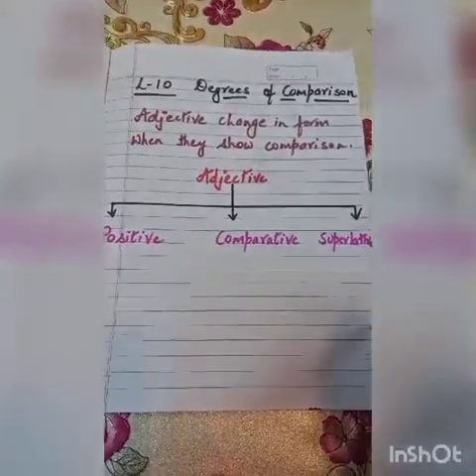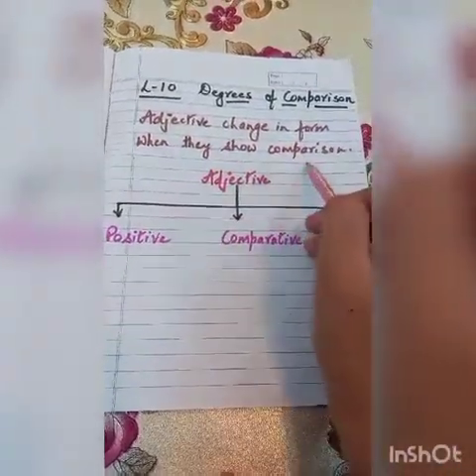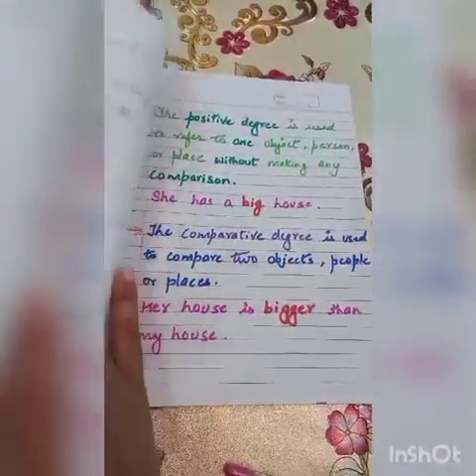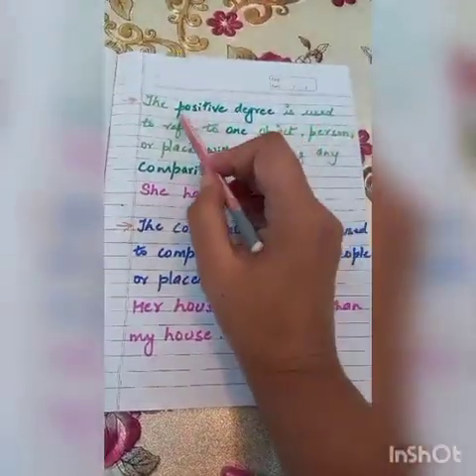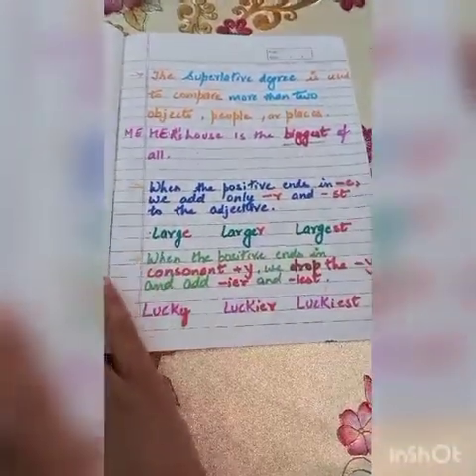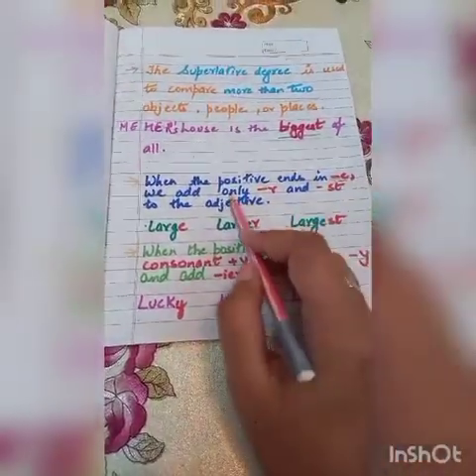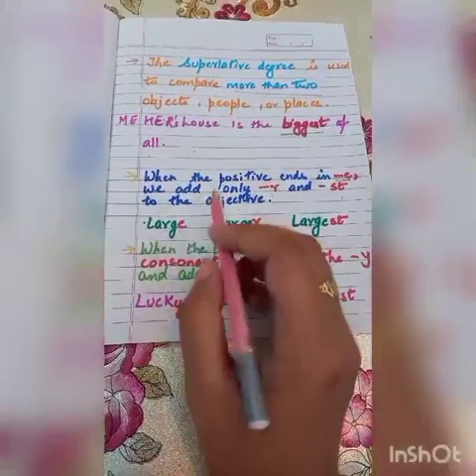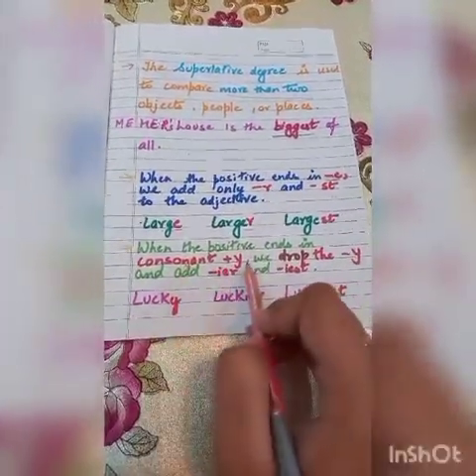English Grammar L-10 Degrees of Comparison